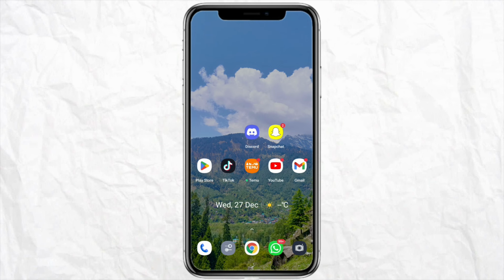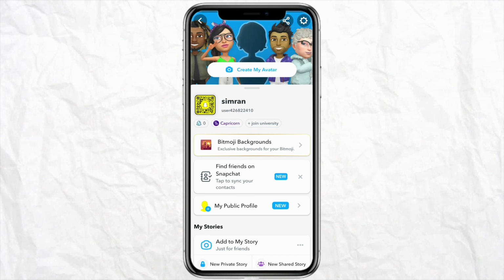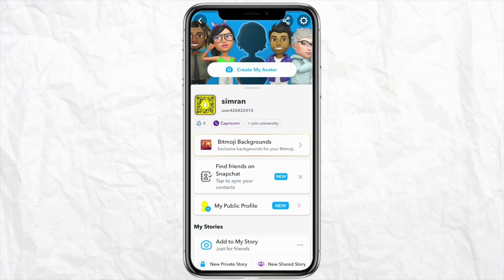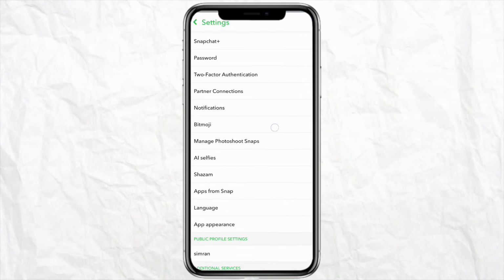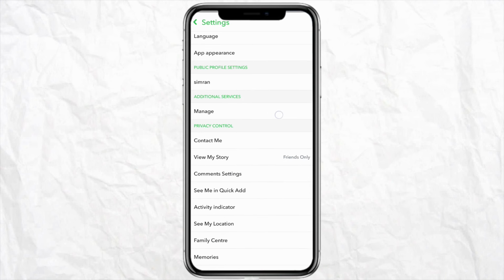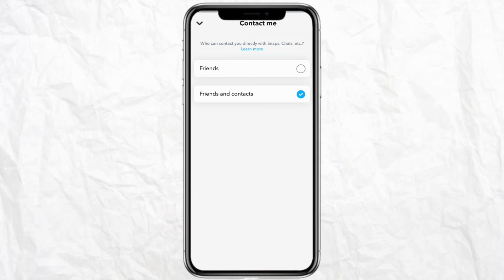How to hide Snapscore on Snapchat (Full Guide)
In this full guide, we'll show you how to hide your Snapscore on Snapchat. By hiding your score, you'll stop people from being able to see how many likes and comments you've received on yourSnapchat story.

If you're looking to protect your privacy or just want to keep your score low, then this guide is for you! We'll show you how to hide your Snapscore on Snapchat, step by step, so you can keep your privacy safe!